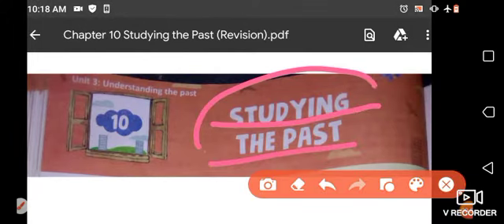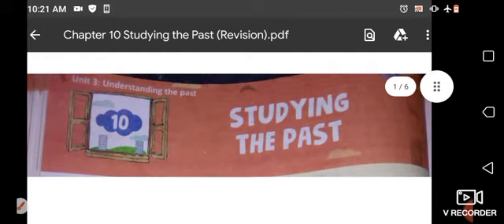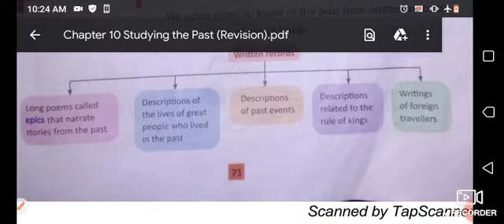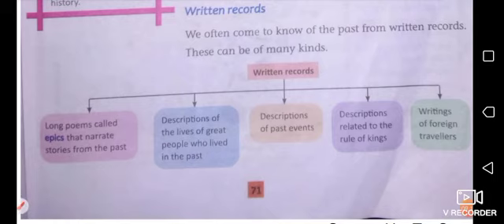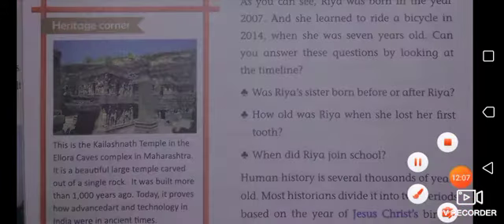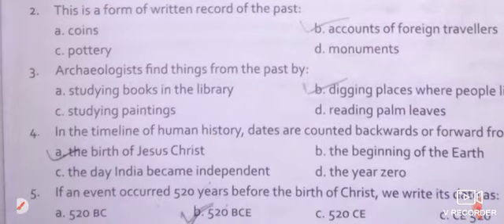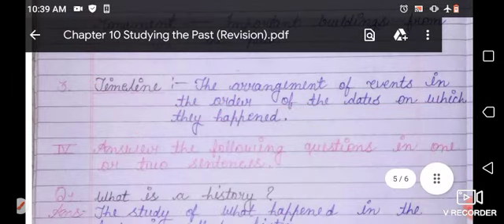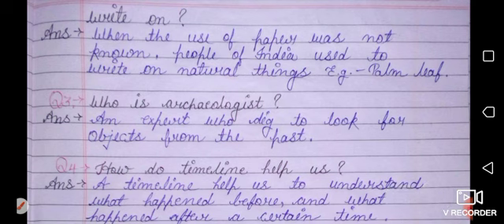Chapter -10 Studying the Past ( Revision)